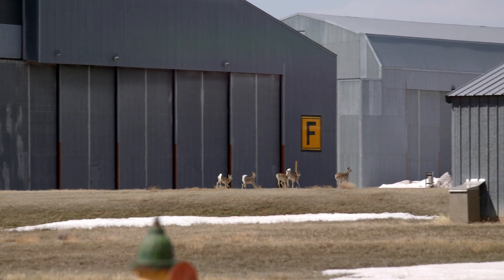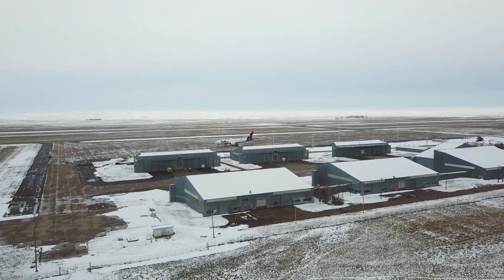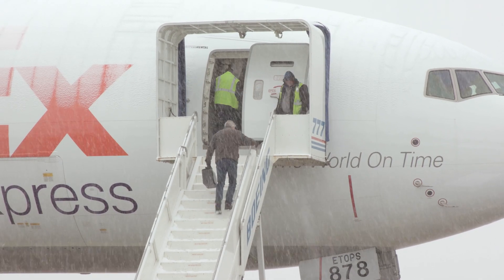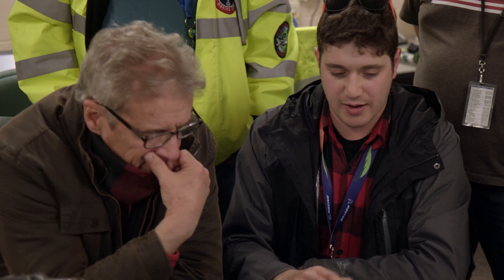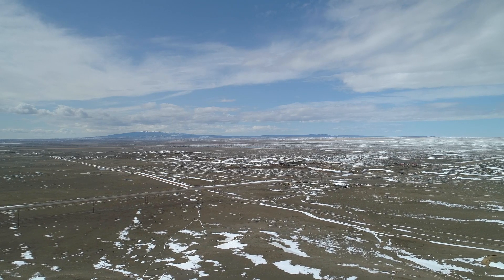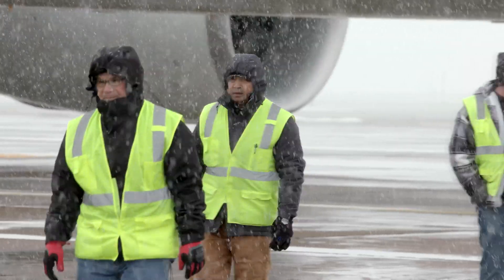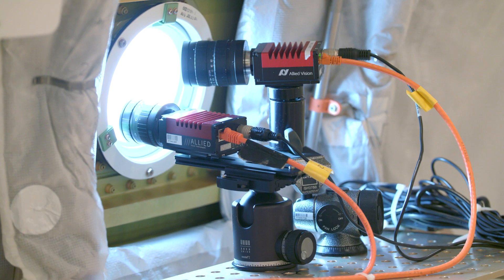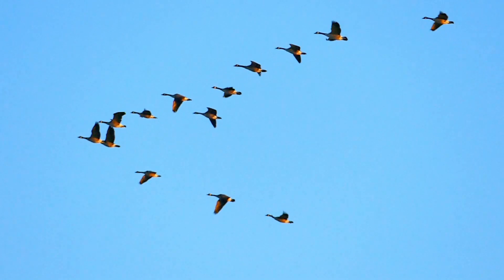Future of Flying Tested at Retired Military Base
This plane is equipped with lasers, cameras, 100% biofuel, and a cargo bay full of computer test stations. Go behind the scenes in remote northern Montana as Boeing tests 35 new technologies on a FedEx 777F plane. It's the latest of their ecoDemonstrator program designed to make the future of flying safer and more efficient.